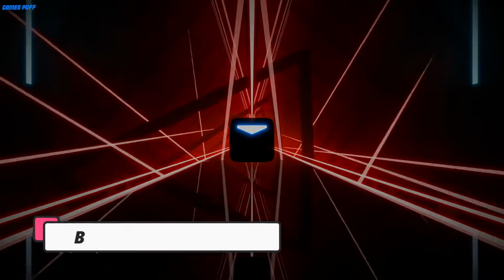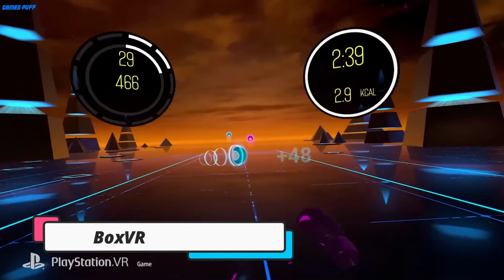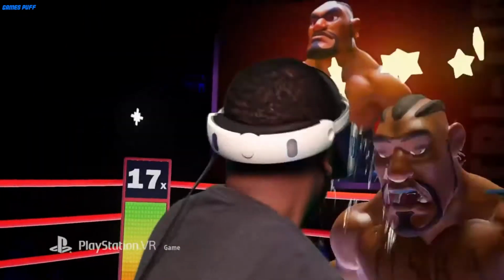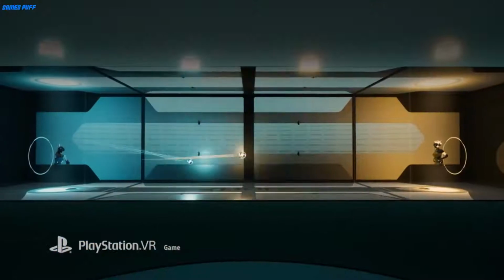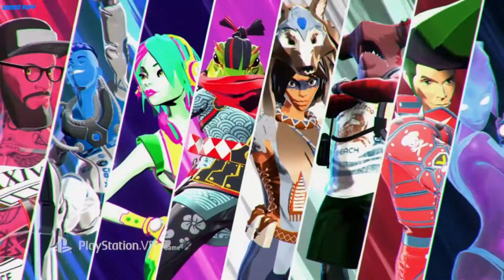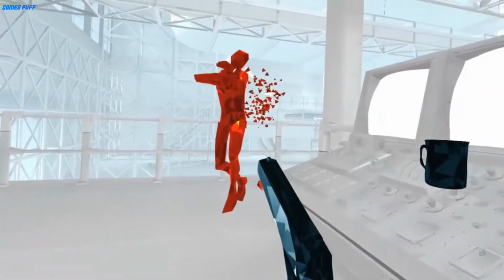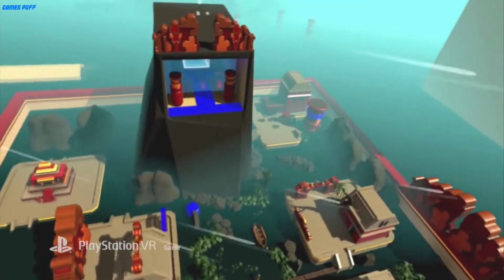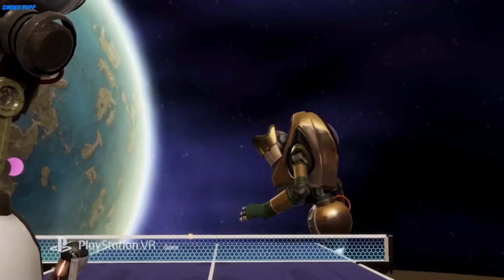10 Best PSVR Fitness Games 2021 | Games Puff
In this video, we’ll walk you through 10 Best PSVR Fitness Games 2021

Timestamps:
0:00 intro
0:08 Audica
0:31 Creed rise of glory
1:02 Beat Saber
1:29 BoxVR
1:54 Knockout league
2:21 Sparc
2:50 Spring Vector
3:14 Superhot VR
3:37 To the top
4:02 Racket Fury Table Tennis VR
4:28 outro